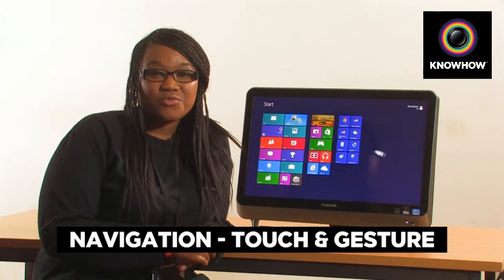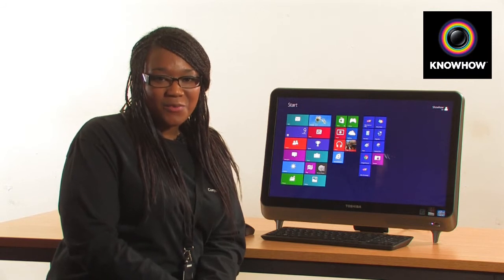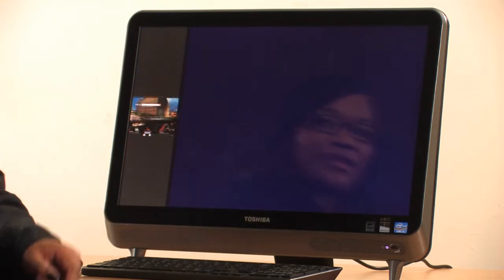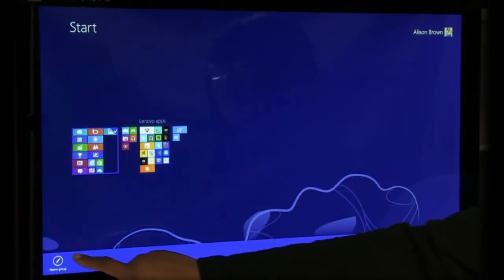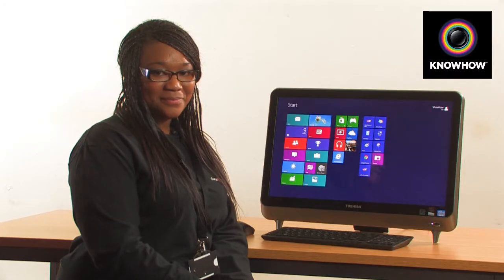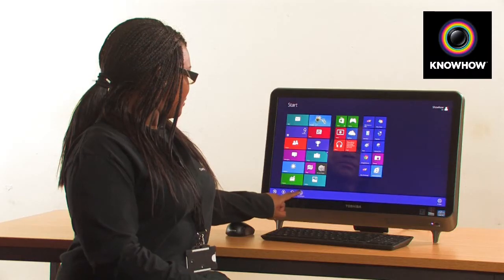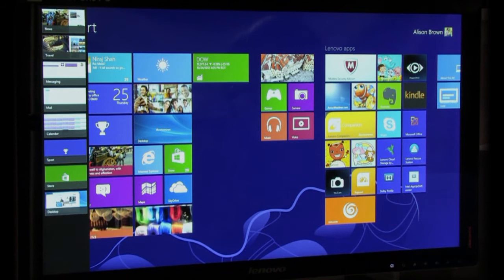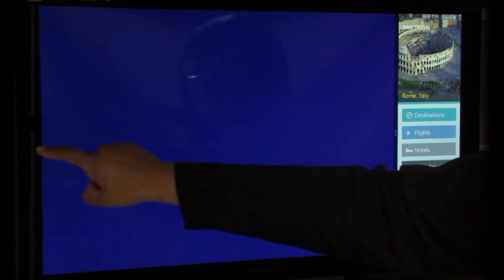Windows 8 Showhow: Topic 2 - Navigation (Touch & Gesture)